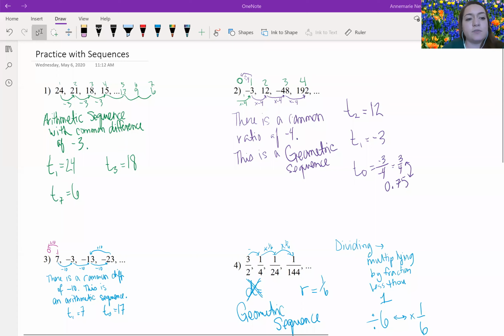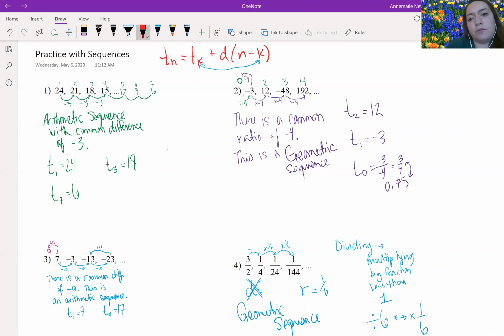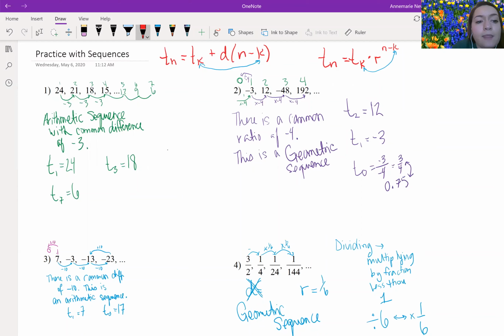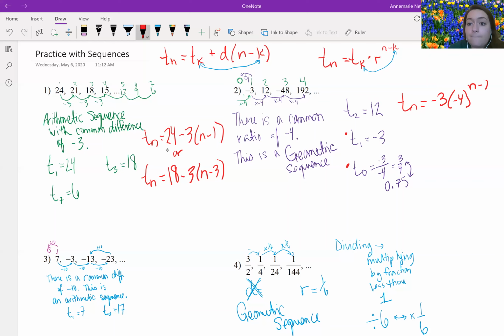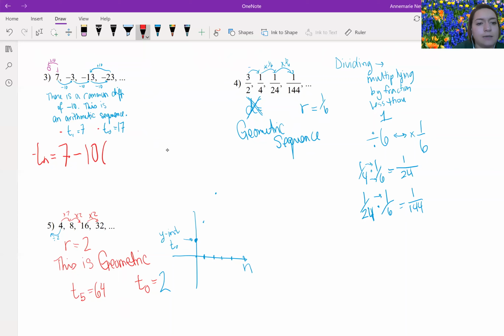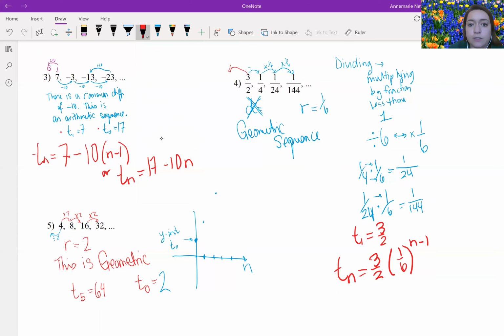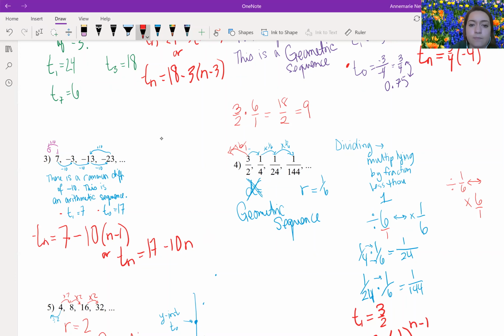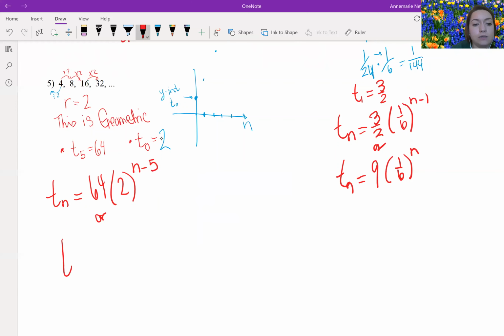Practice Writing Formulas for Sequences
Writing explicit equations for arithmetic and geometric sequences.